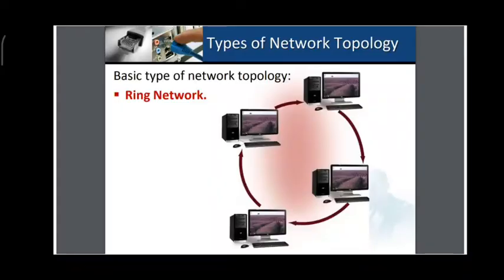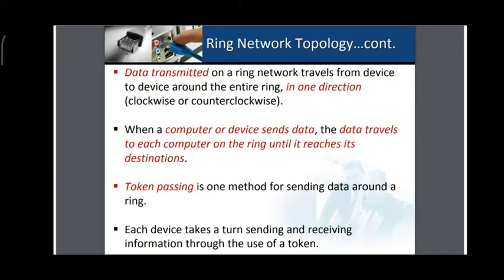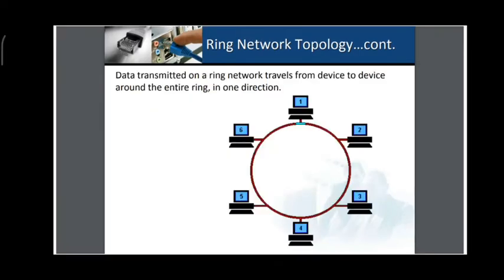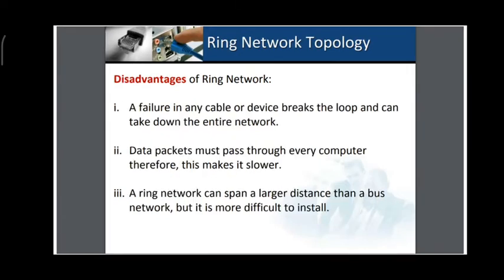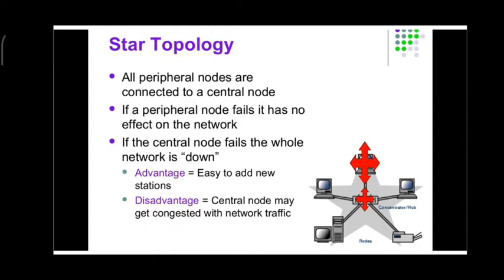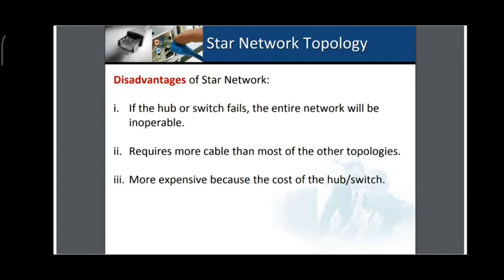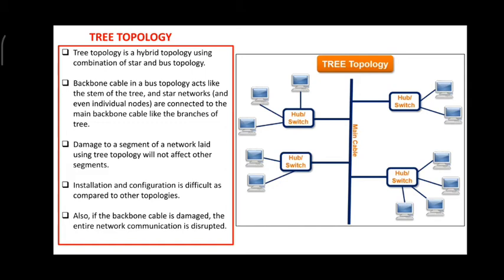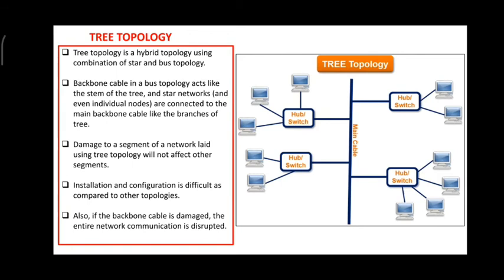I.T -802 NETWORKING PART-2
jaibaba#Mahakal